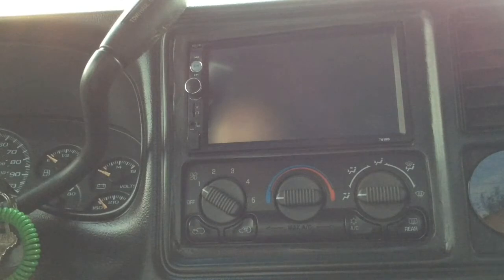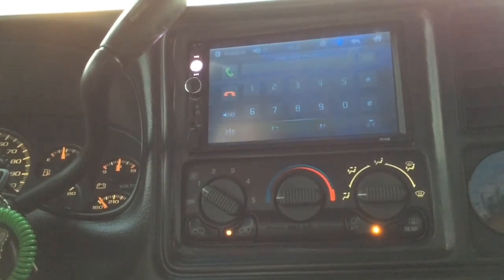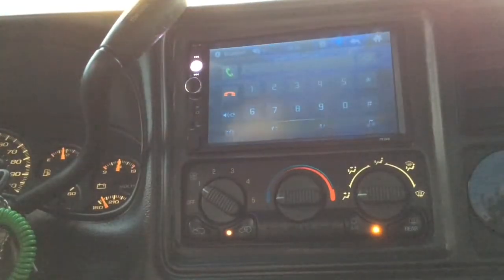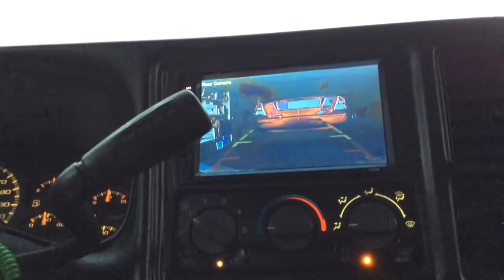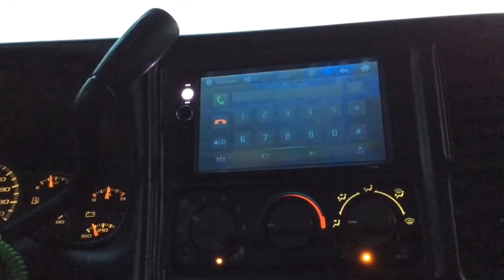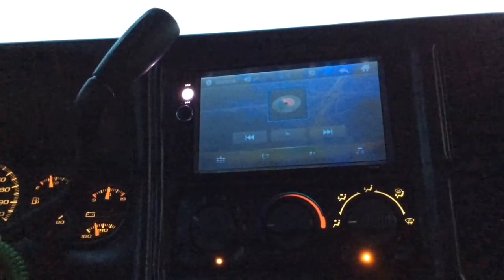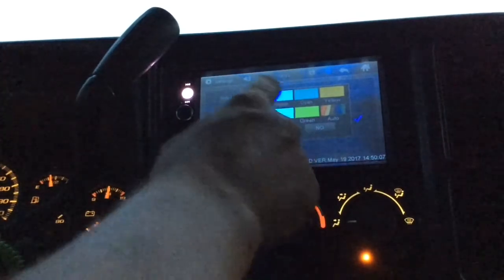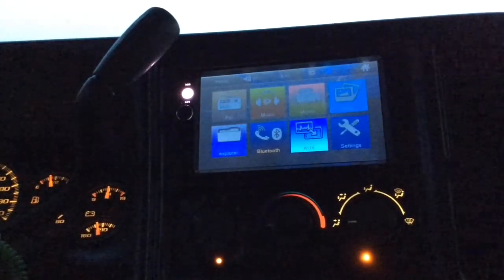Part Four 2000 GMC 1500 Sierra Dash Renewal and double din radio modification and installation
Please know that I am not a professional mechanic or car guy. This is not professional advice. I am merely a backyard mechanic. Work on cars at your own risk.

In part 4 of this series I review the pros and cons of the E Word double din radio with backup camera and bluetooth